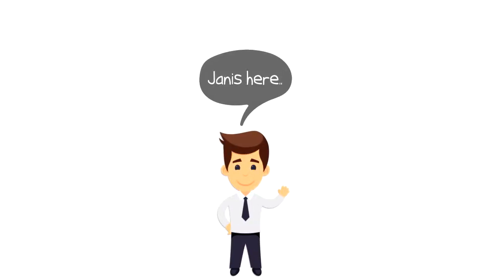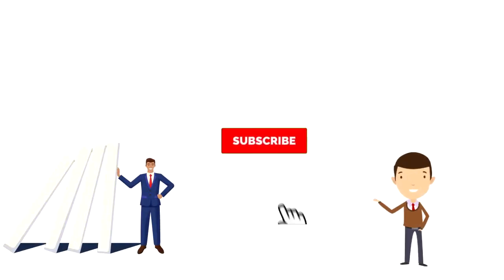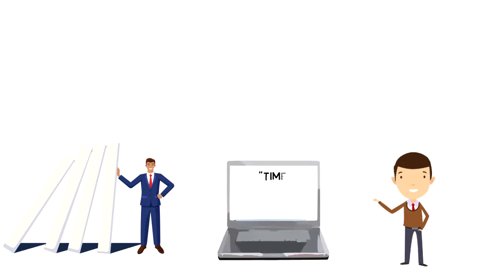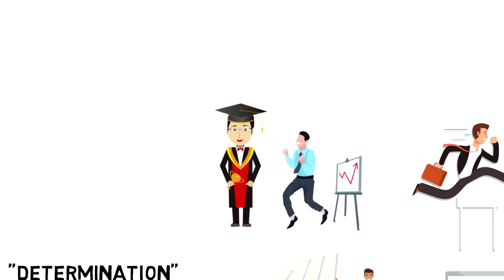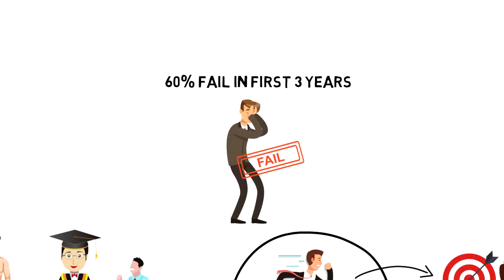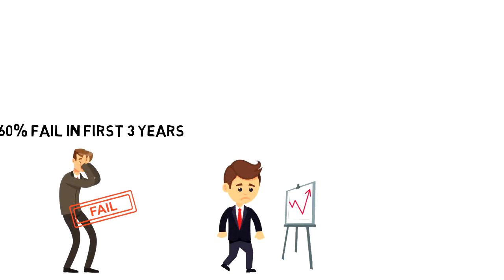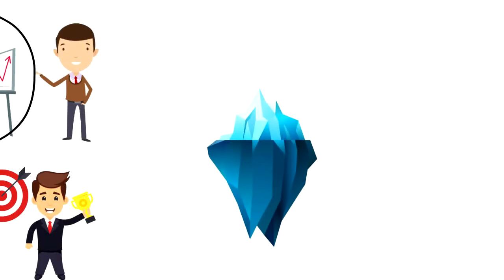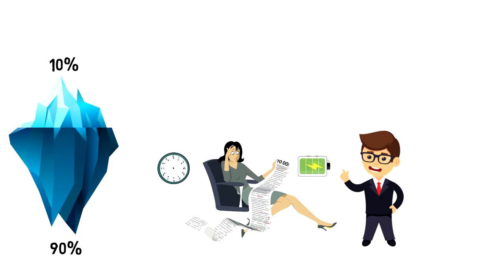What is Determination | Explained in 2 min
In this video, we will explore What is a Determination.
Determination is a positive emotional feeling that involves persevering towards a difficult goal in spite of challenges and obstacles.

💡 Content Use

Kind Regards,
Janis